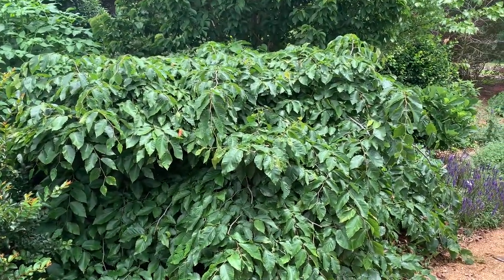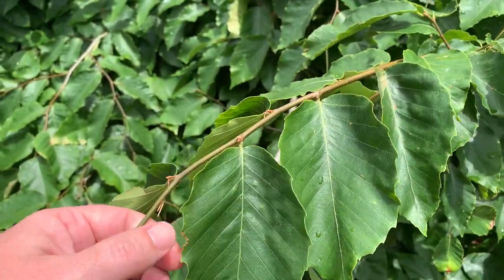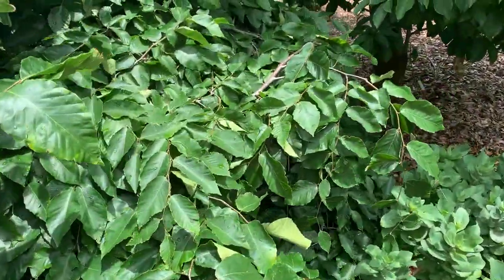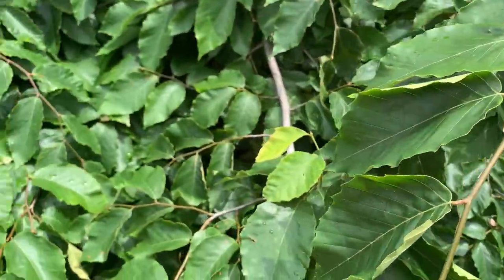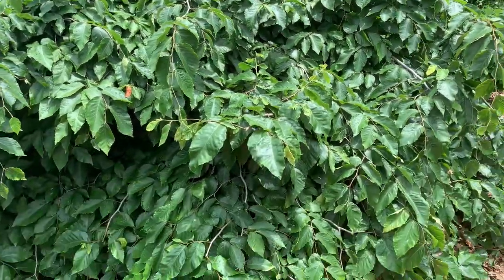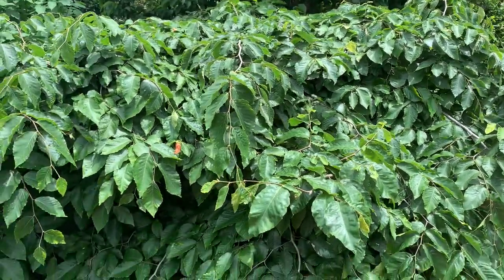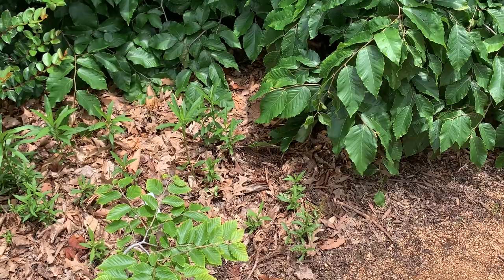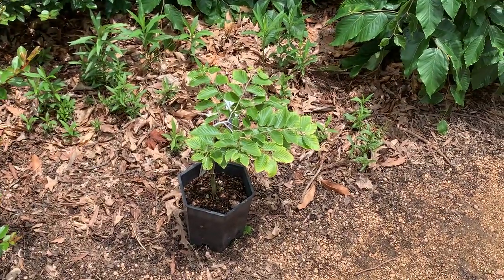Fagus grandifolia 'White Lightning"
'White Lightning weeping American beech.
Featured in the Southeastern Plant Symposium at Home Rare Plant Auction beginning on Tuesday, June 9 and closing on Friday, June 12 at 3:00 PM

jcra.ncsu.edu/auction/